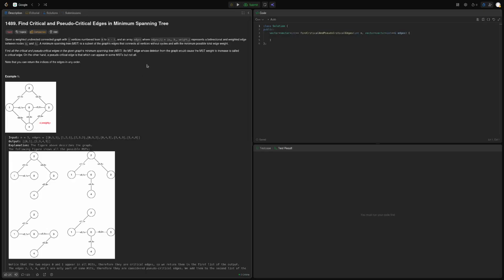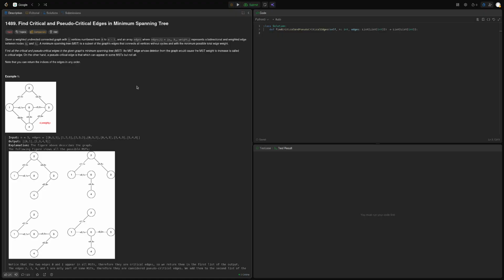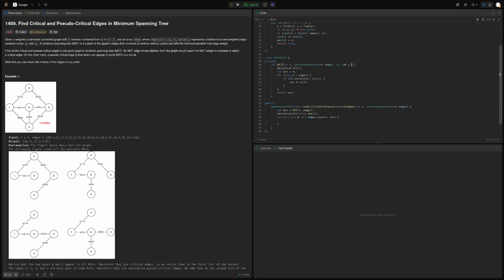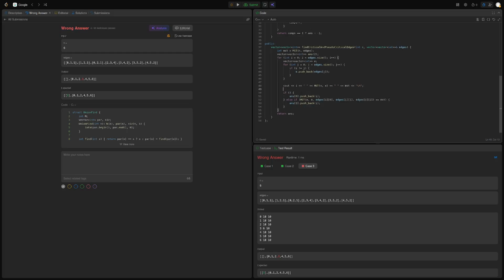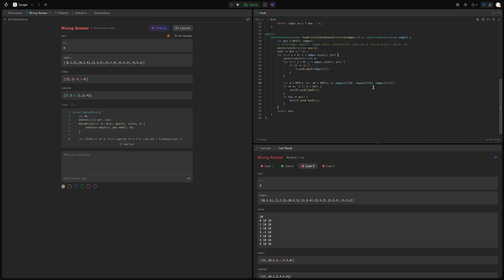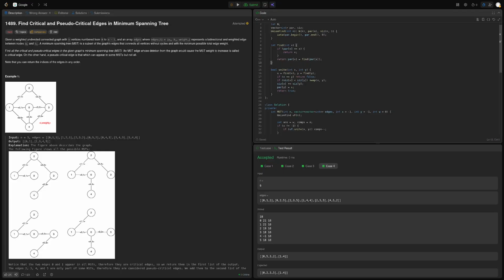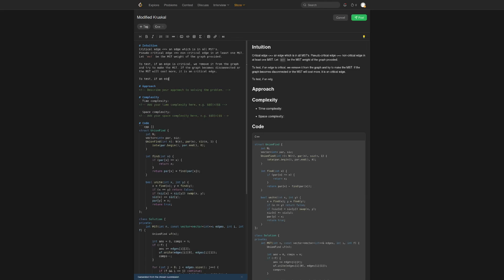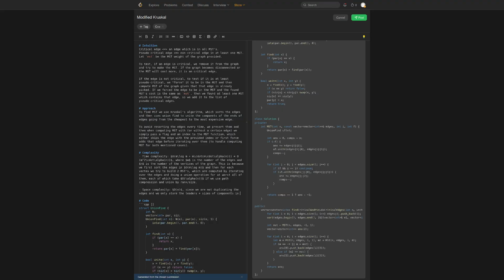Find Critical and Pseudo-Critical Edges in MST - Leetcode 1489 - Road to FAANG #103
kruskal.